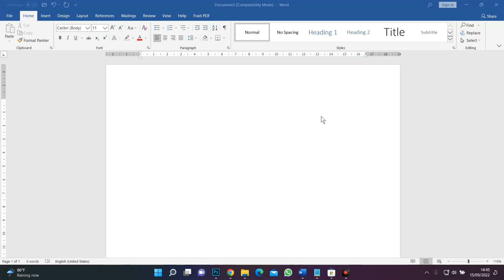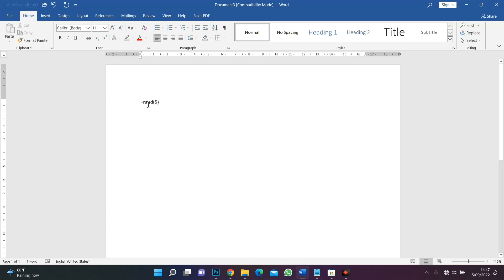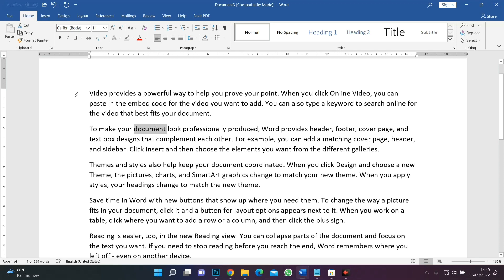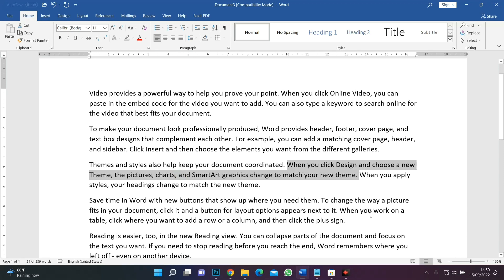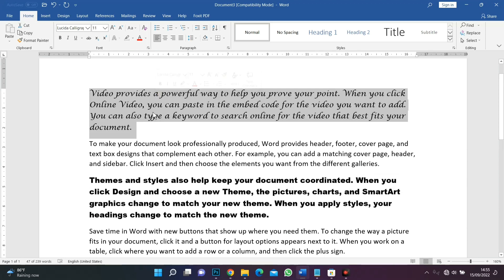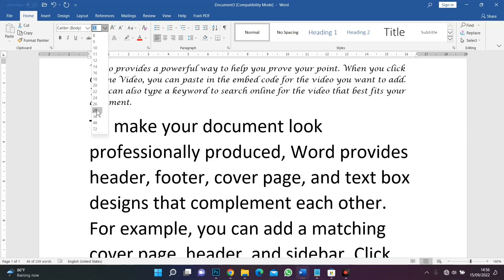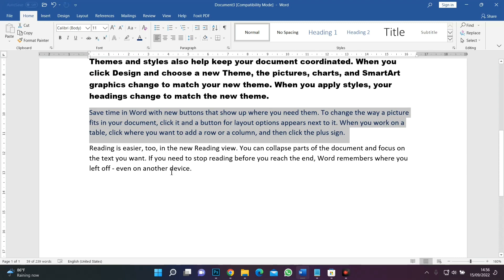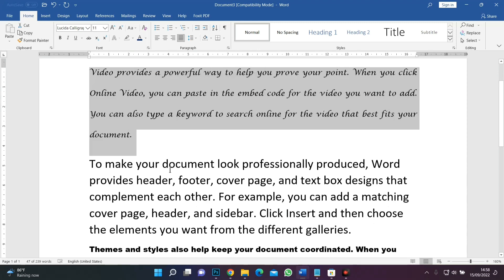Formatting Word Processing document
Hi guys, I'm Isaac and in this video, i will show you how you can format your document to look attractive, readable and presentable, Sit back, relax and enjoy whiles I walk you through the steps .